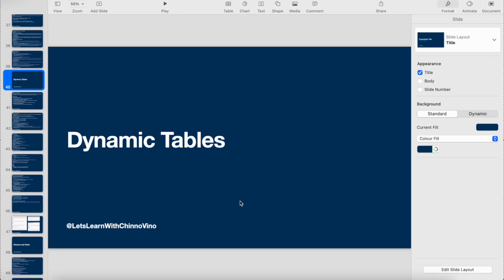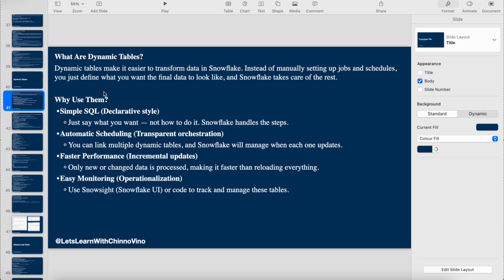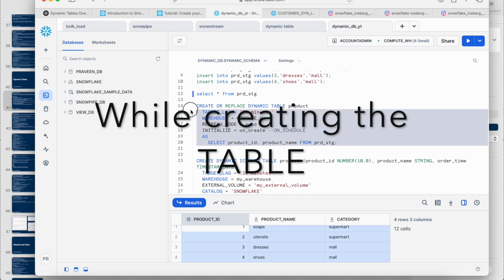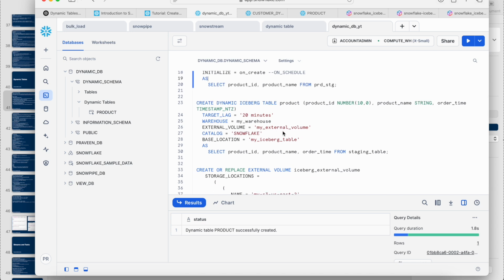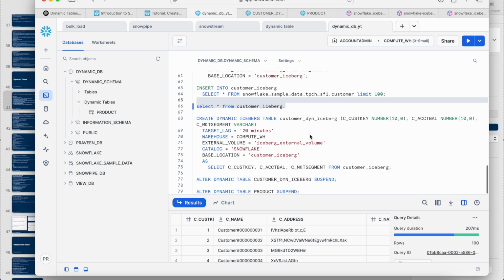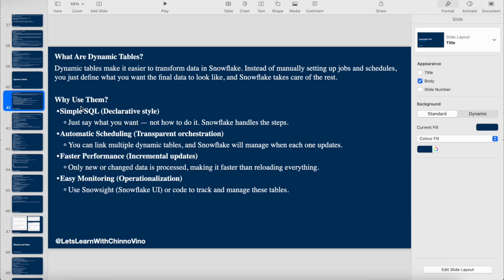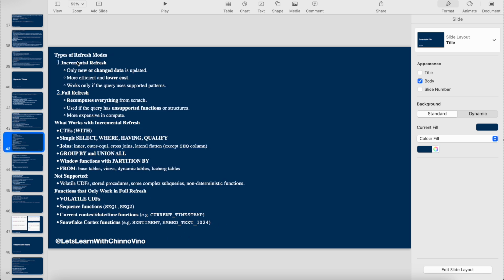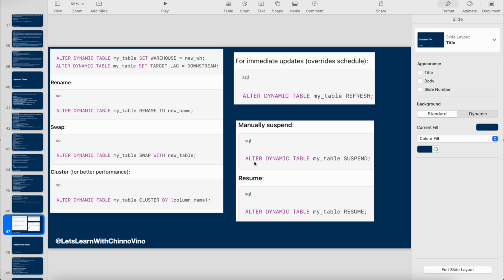How to Use Dynamic Tables in Snowflake | Complete Guide